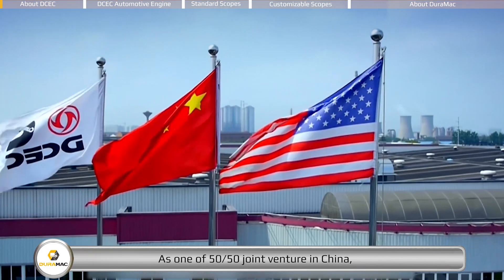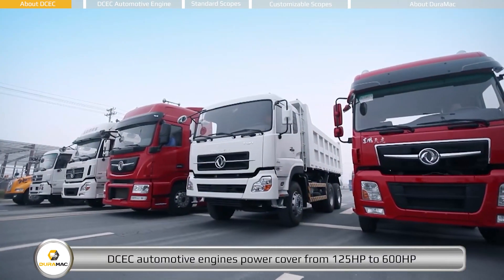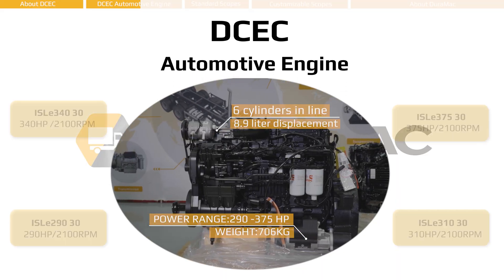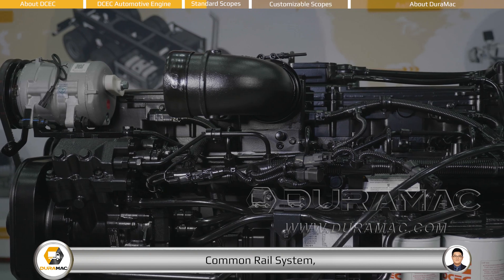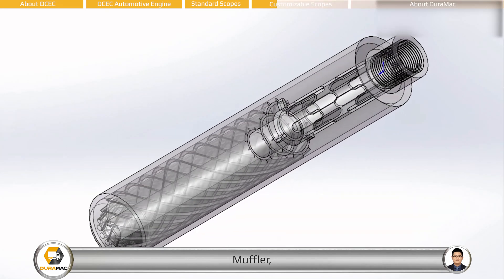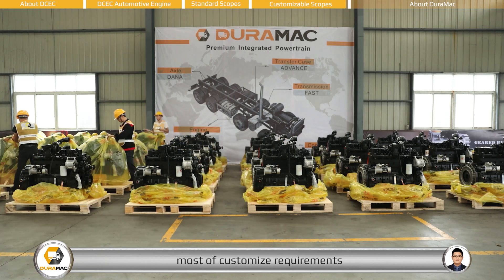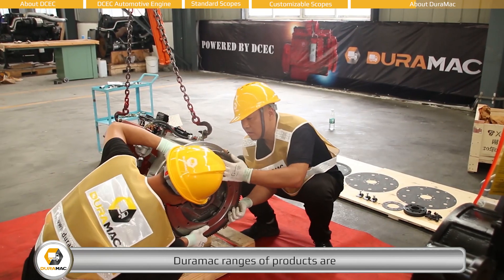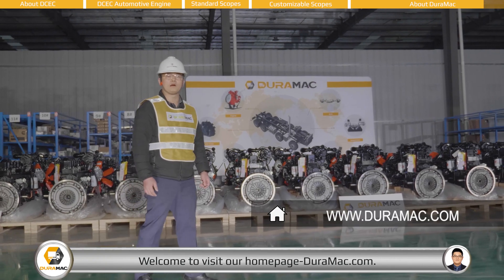DCEC Cummins Automotive Engine Introduction 2022 [Scopes of supply and Optional]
This video including the breif introduction of DCEC Cummins engine factory, and detailed introduction of DCEC Cummins automotive engine. For more information about DCEC Cummins automotive engine, you are welcome                                                                                   There are 5 key moments in this video
0:00 DCEC-Dongfeng Cummins Company Introduction
1:20 DCEC Cummins  automotive  Engine Specifications
2:30 DCEC  automotive  Engine Standard Configuration
3:20 DCEC automotive  Engine Customizable Configuration
4:35 DuraMac Introduction                                                                                                                                                                                                                                                                                                                                                                                                                                                                                                                                                                                                                                                            DCEC Cummins engines are found in nearly every type of vehicle and equipment on earth – from emergency vehicles to mining haul trucks, it has been committed to providing customers with high performance, low operation cost, low emissions automotive engines.
DCEC automotive engines are clean, efficient, reliable and durable, covering displacement from 3.9 to 14 liters, with power range from 125Hp to 680HP.
Dongfeng Cummins-DCEC adhering to the parent company’s technology and management advantages, the electronic automotive engines produced by Dongfeng Cummins-DCEC are synchronizes with Cummins global products, which are interchangeable for most of models.
Working closely with parent company Dongfeng Motors, developed engines according to Dongfeng Motor’s requirements, developed in conformity with the medium/heavy truck, tractor operating characteristics of diesel engine, and successfully applied in all major platform of Dongfeng trucks, greatly satisfied the needs of Dongfeng Motor. In addition, to better serve customers, Dongfeng Cummins-DCEC has also taken various measures to optimize service network layout, with our global service network, and easy access parts supply, greatly speed up the service response. Whether for truck or buses, no matter what product you need, we will provide you with the most satisfactory.
Dongfeng Cummins-DCEC auto engines proved its strong power in the 3000 meters altitude, and can also be easily start up with ultra-low temperature at – 35 ℃, it’s a reliable power solution for all kinds of harsh environment.                                                                                                                                                                                                                                                                          Large low speed torque, wide range of torque output, quicker start ability in mountainous areas, powerful climbing abilities, high plain driving speed, transport mileage per unit time is longer brings higher working efficiency for trucks powered by DCEC.
DCEC automotive engines originated from the Cummins advanced design and superior manufacture, lower 20% oil consumption than congeneric products. Rely on excellent reliability, Lower maintenance and repair costs, DCEC automotive engines has been widely used in all kinds of vehicles including light, medium and heavy trucks, medium and high-grade intercity buses, and large and medium-sized buses.                                                                                                                                                                                                                                                              For more information about DuraMac company and products, you are welcome to visit DuraMac homepage